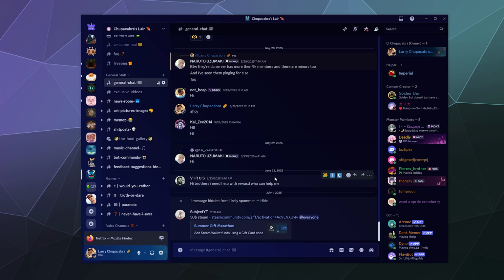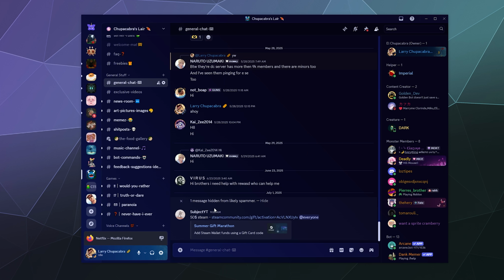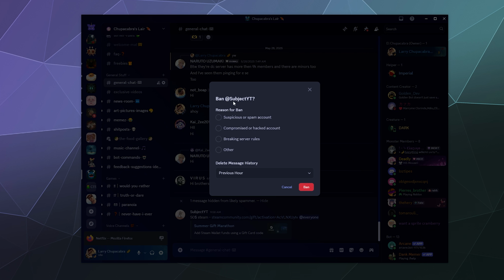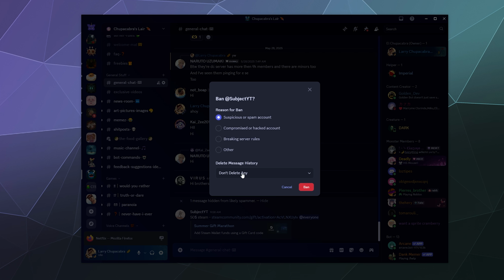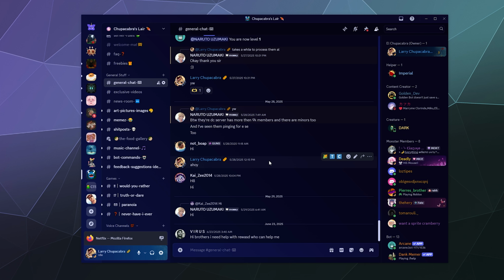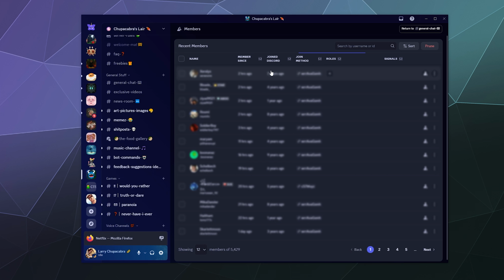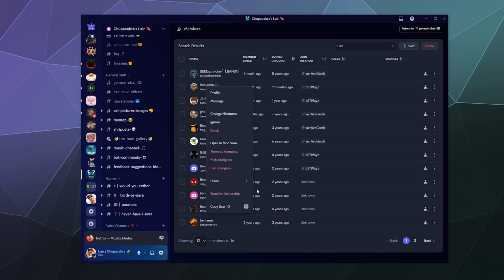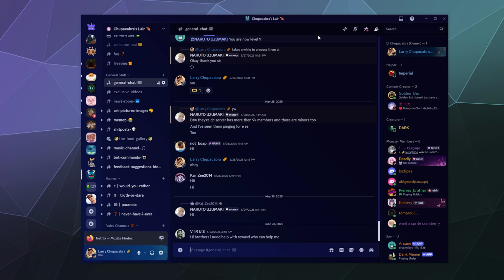How to Ban People on Discord Seerver 🚫 | Server Moderation Tutorial for 2025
In this step-by-step tutorial, I'll show you exactly how to ban members from your Discord server using multiple methods—whether it's right-click banning or using moderation tools.

This guide is perfect for server admins, moderators, or anyone managing a community who needs to maintain order and protect their members from bad actors.

🔍 What you'll learn:
How to ban someone currently in your server
What the ban options mean (delete message history, reasons, etc.)
How to unban users later if needed
Best practices for banning users responsibly

🛠️ Works with both Discord Desktop & Web apps
🧹 Keep your community clean and safe with proper mod tools!